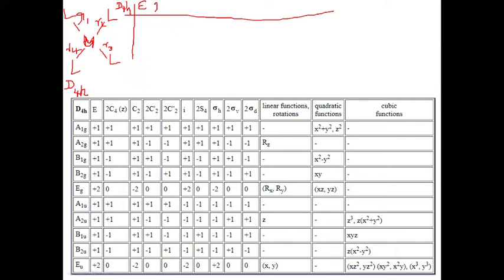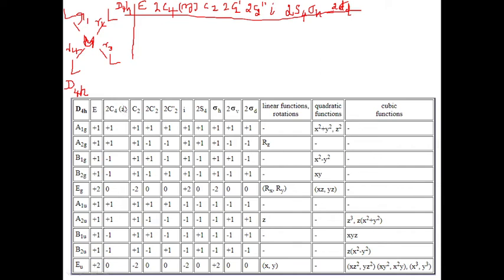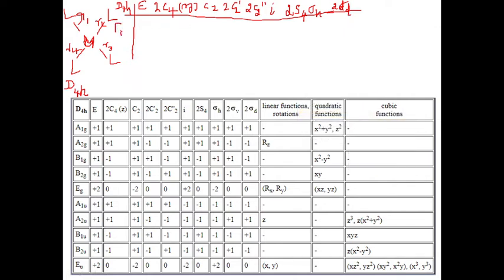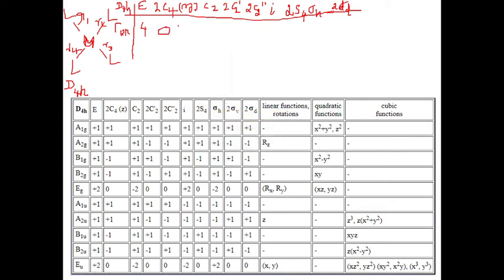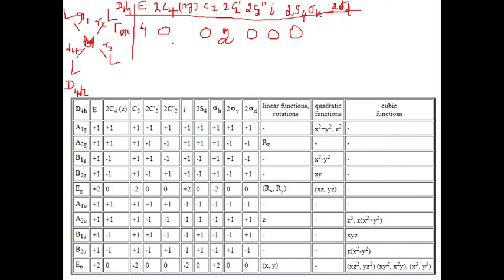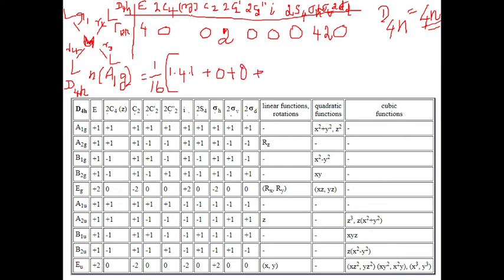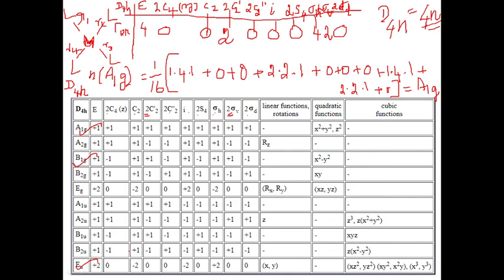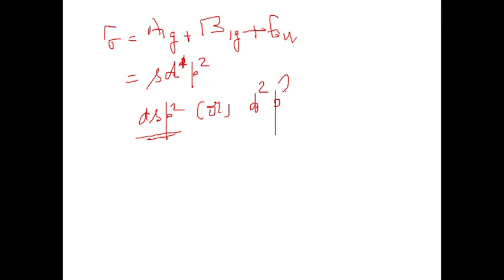Hybridisation of D4n using group theory